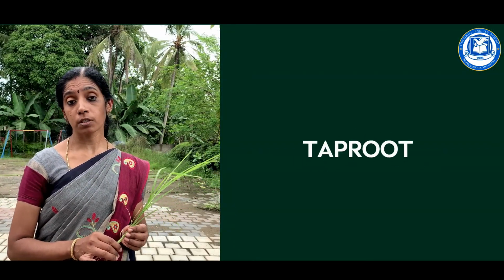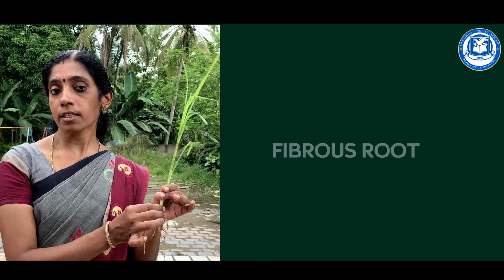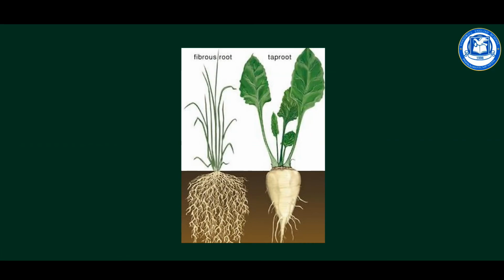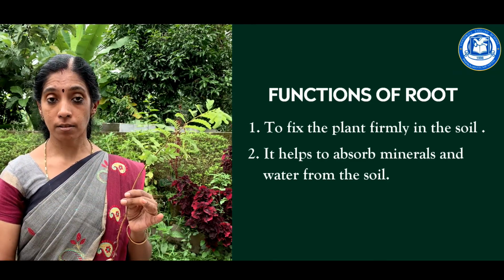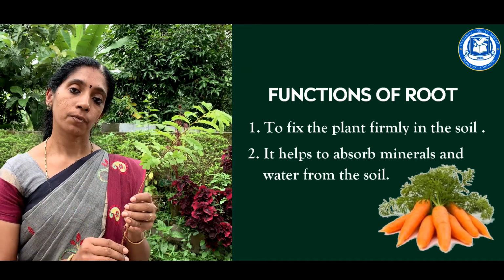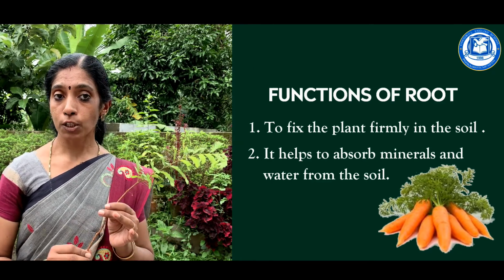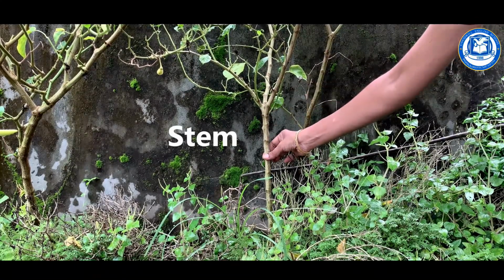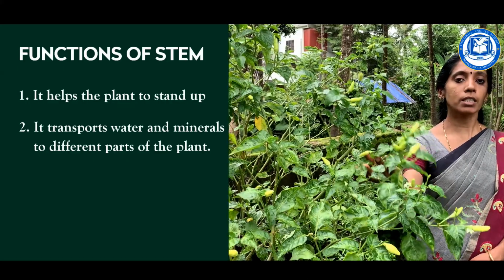GOODWILL ENGLISH SCHOOL POOKKOOTTUMPADAM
PART OF A PLANT PART 2